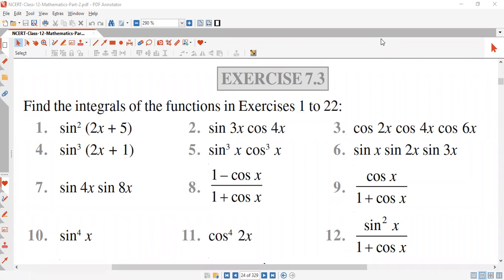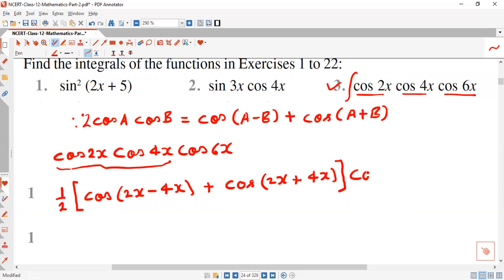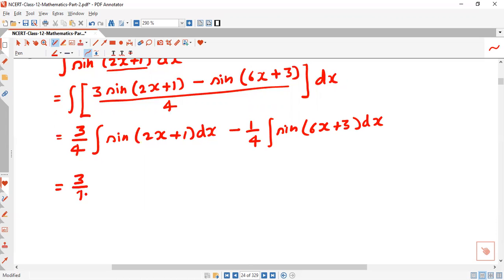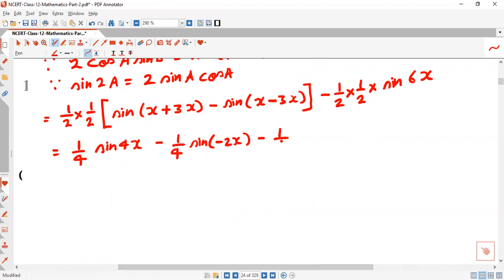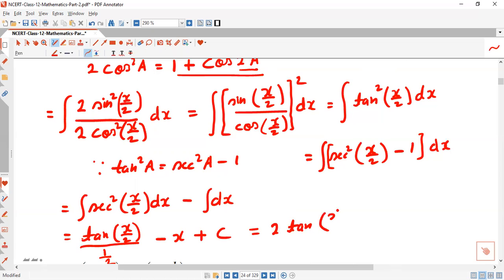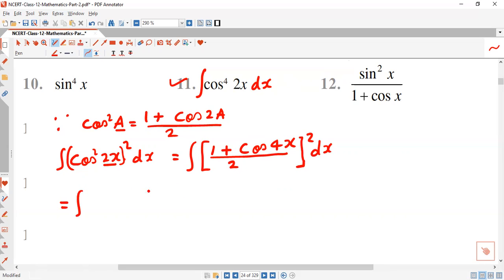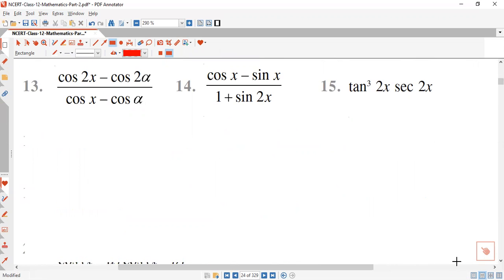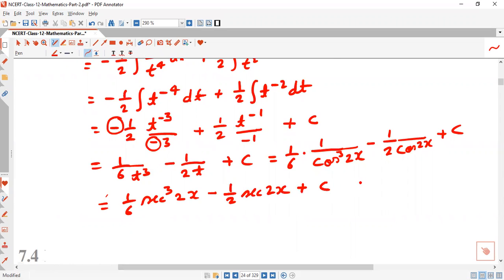class 12 math chapter 7 exercise 7.3 part 1